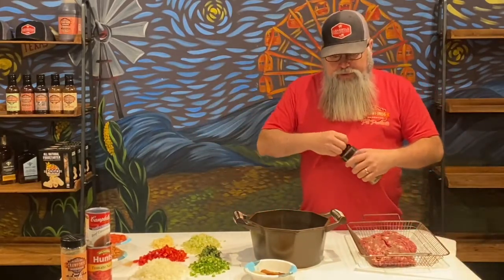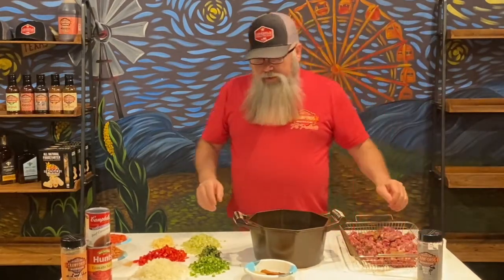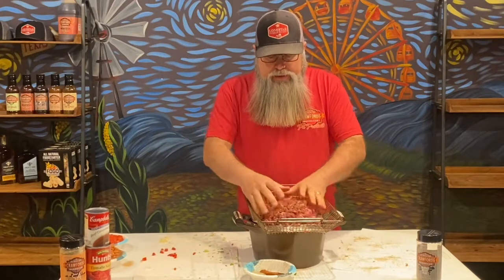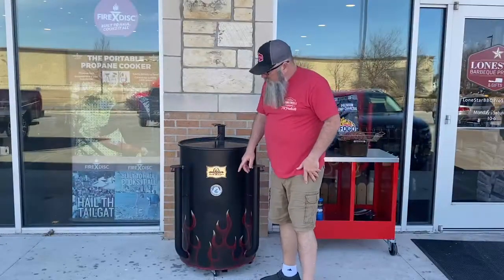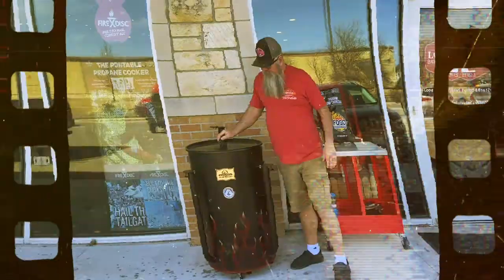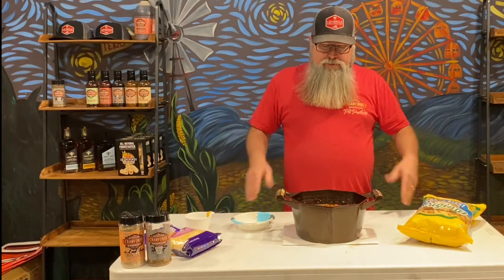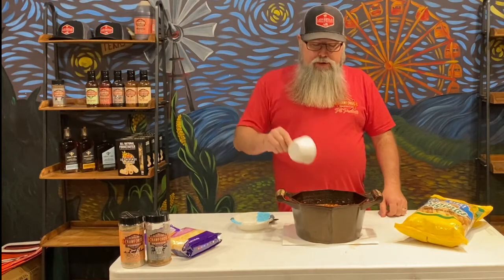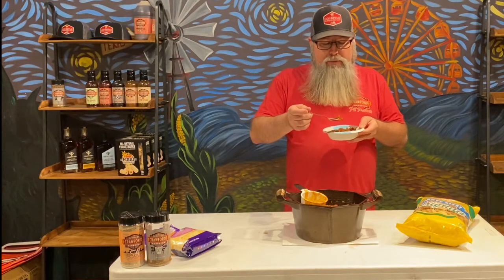Gateway Drum Smoked Chili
3 lbs chili meat
    “seasoned w/ Crawford's BBQ Burnt Beef”
1.5 cup of onion “chopped”
1.5 cup of tomato “chopped”
1 cup bell pepper “chopped”
1/2 cup diced jalapeños
15oz Tomato sauce
1/3 cup chopped garlic
10.5 oz beef consommé
2 cups pre cooked pinto beans
1/4 cup chopped
1 cup shiner bock
1 tbsp Crawford's BBQ SA
2 tbsp chili powder
1 tsp smoked paprika
1 tsp nutmeg
1 tsp cumin